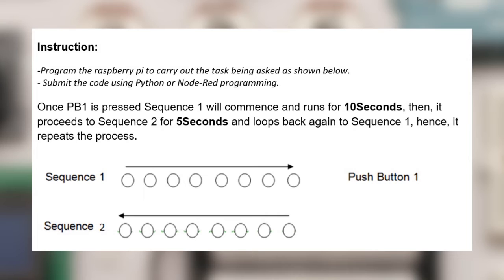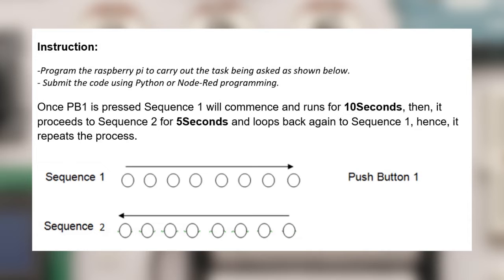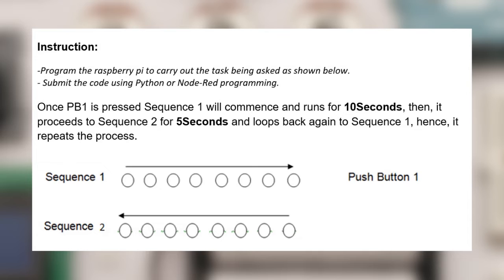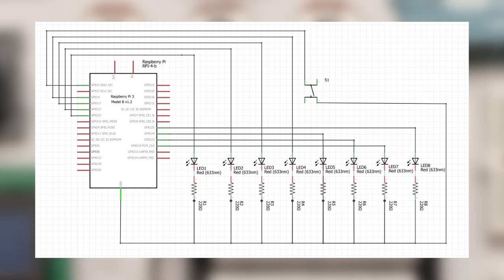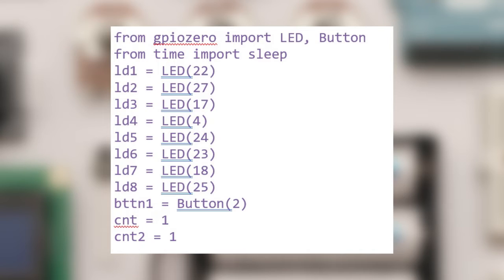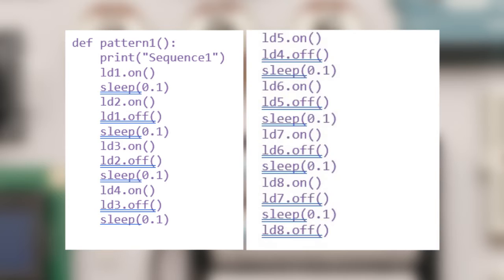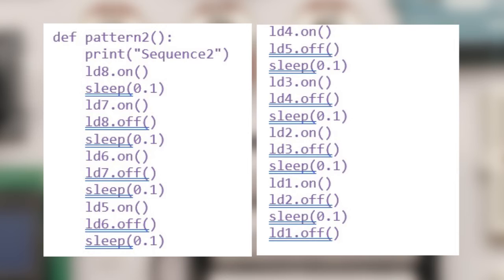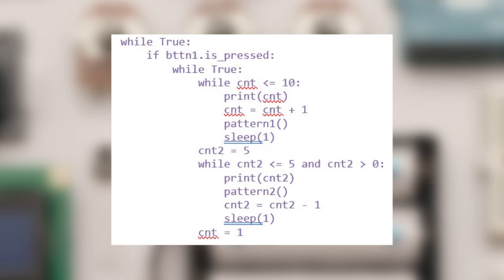Summative Assessment Final Period | Raspberry Pi 4